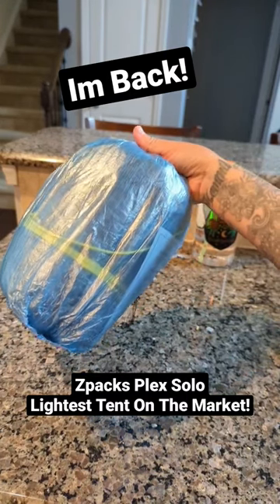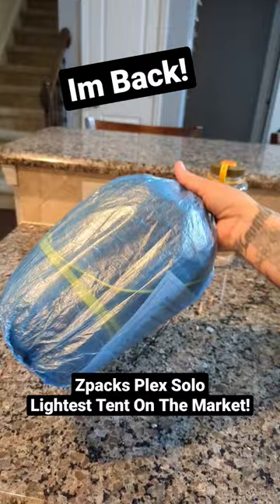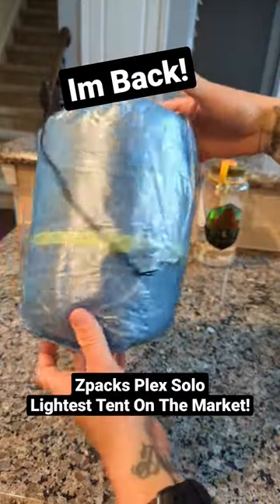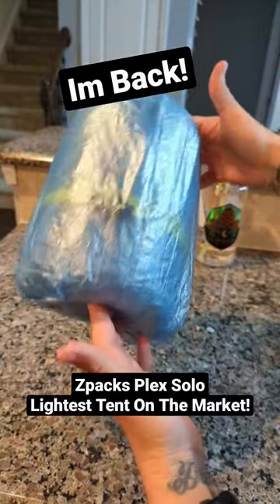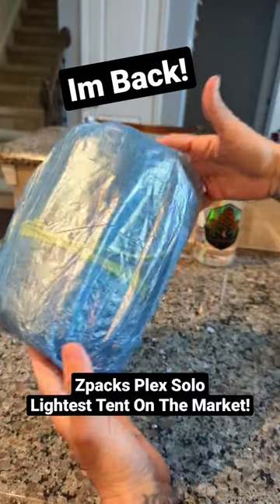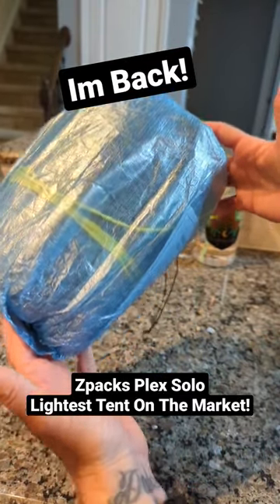Zpacks Plex Solo Tent, Shorts, Gear Reviews